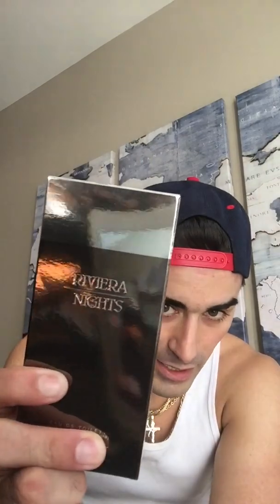Riviera Nights by Jacques Bogart Fragrance Review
A review of the 2010 release by the house of Jacques Bogart called Riviera Nights. An awesome woody spicy fragrance that is a different direction from the traditional Jacques Bogart scents. Really enjoy this one.